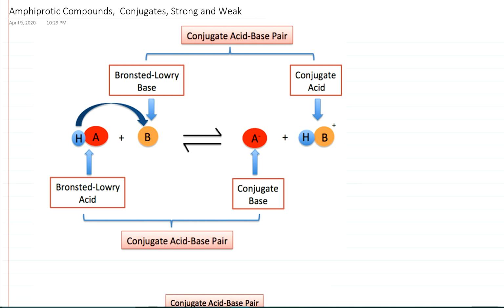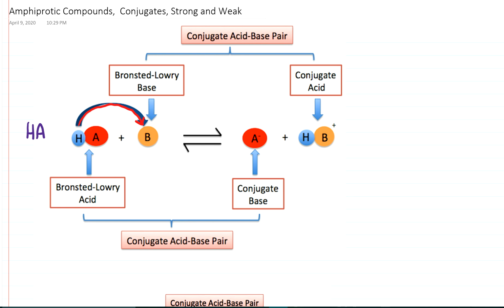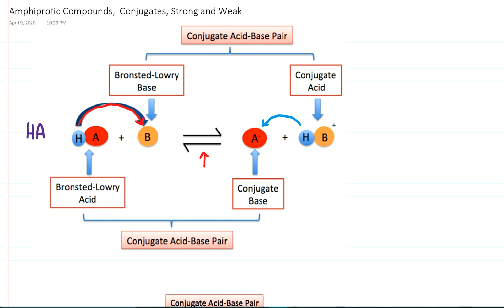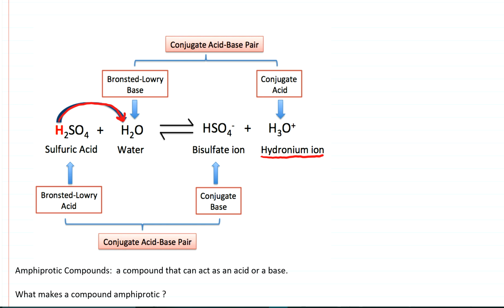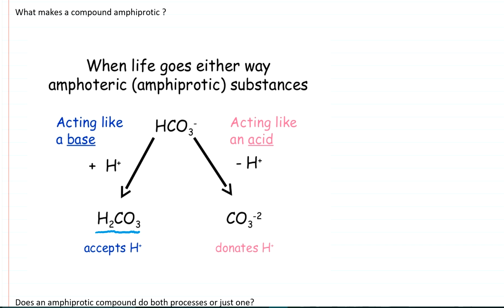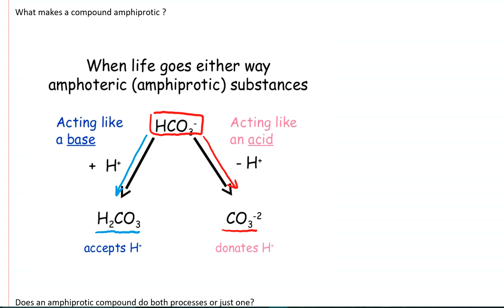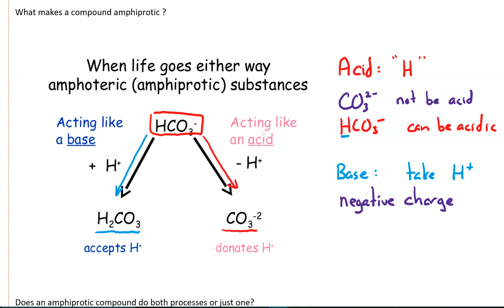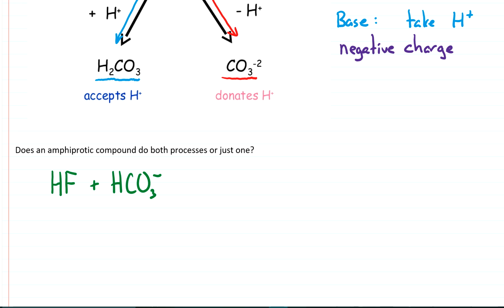Lesson 2.1 Amphiprotic Compounds